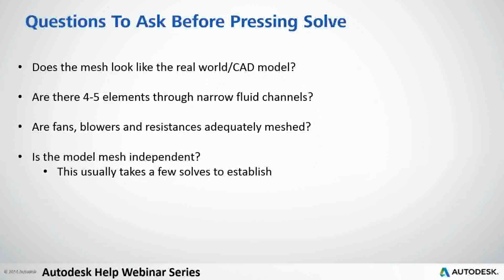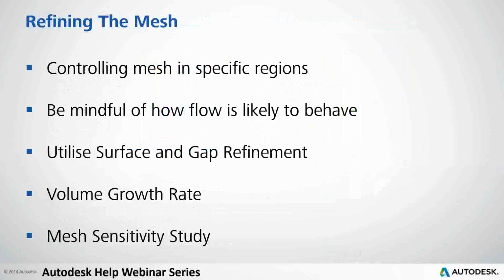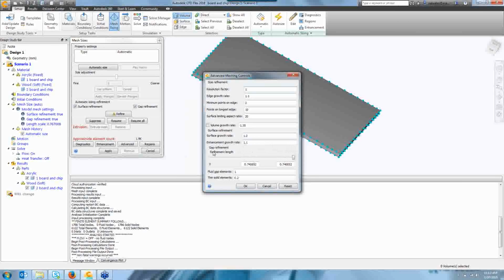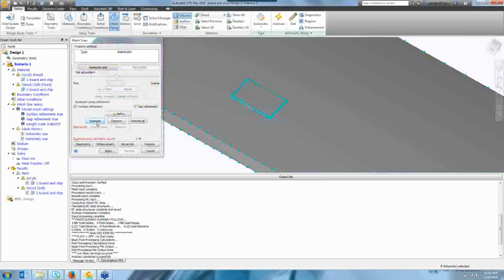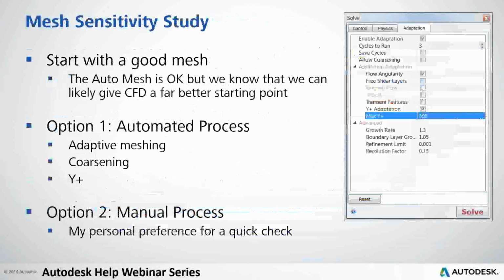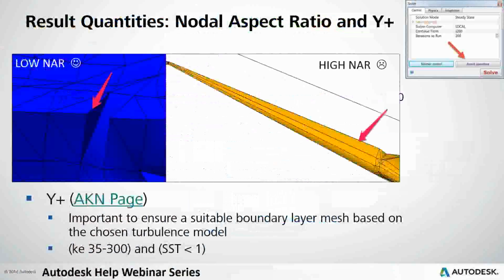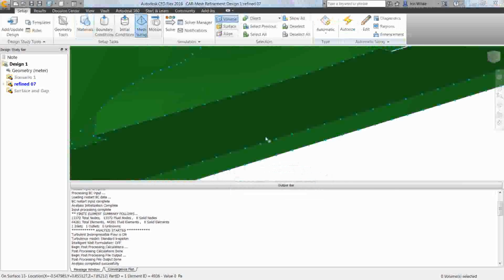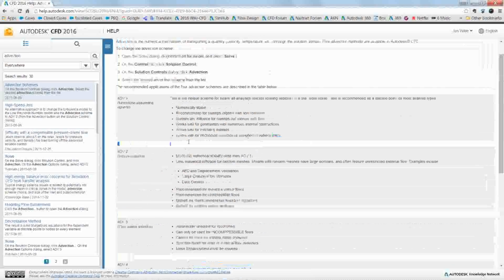Getting to Know Your Mesh in CFD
In this webinar, Todd Alford and Jon Wilde demonstrate the best practices of CFD meshing, along with some of the in’s and out’s of how the mesher in Autodesk CFD works.